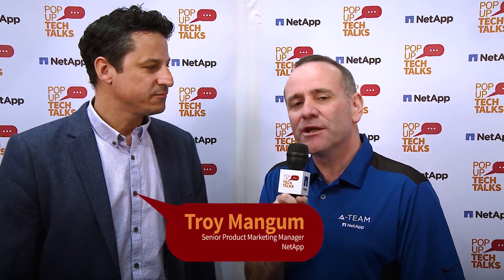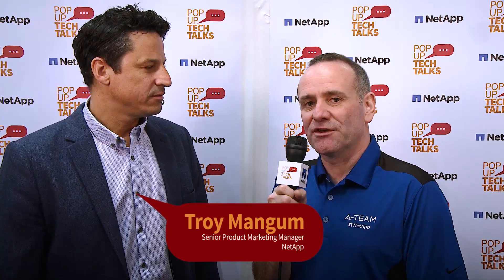PopUpTechTalks: Troy Mangum at NetApp Insight Berlin 2017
This time on Pop Up Tech Talks Troy Mangum talks about the next generation of HCI and the importance of scale (the non fish variety).